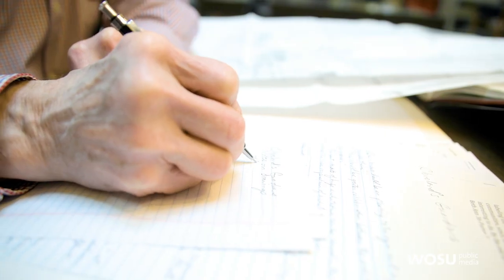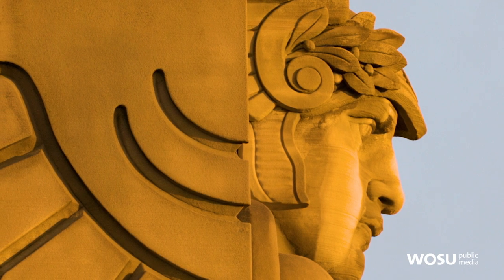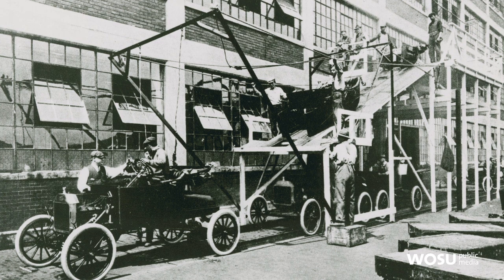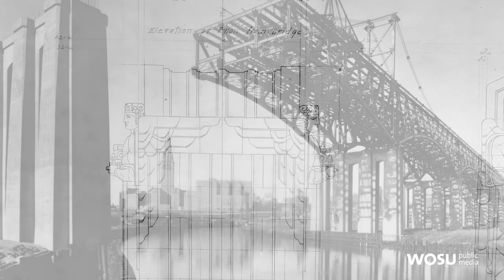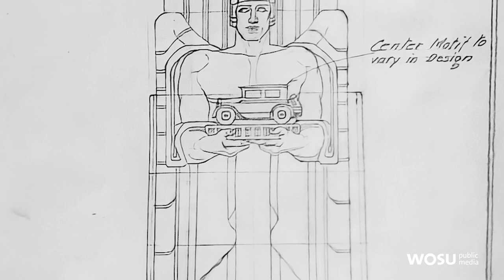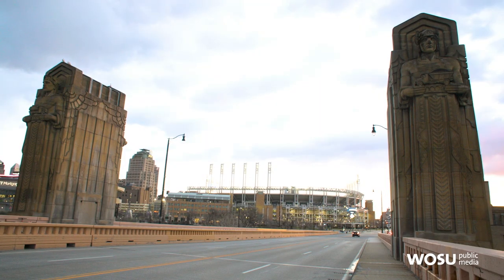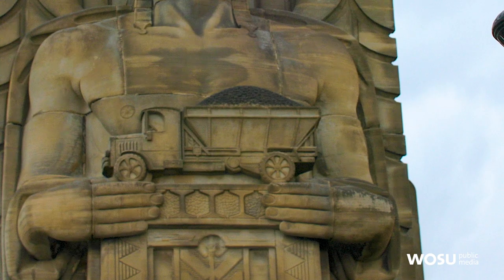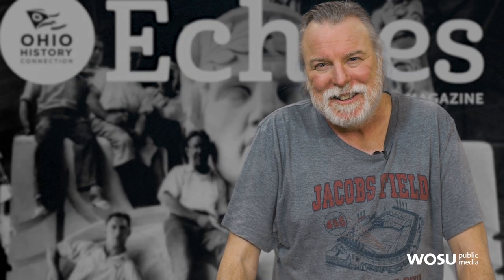The Guardians Of Cleveland Bridge - Columbus Neighborhoods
Bridges like the Hope Memorial Bridge in Cleveland, Ohio, can link generations as well as destinations. David Simmons and Bill Eichenberger, contributors of Ohio History Connection’s Echoes Magazine, recount the story behind the iconic Guardian pylons for Cleveland's famous bridge.